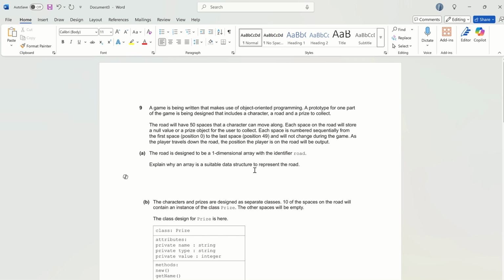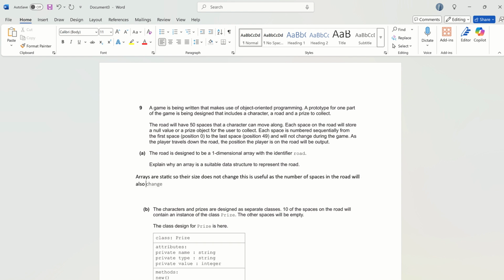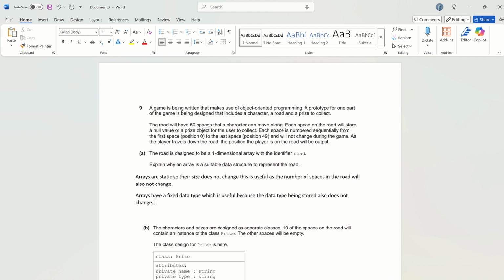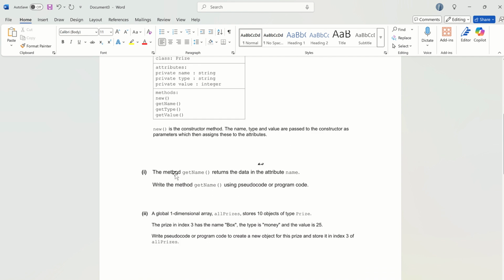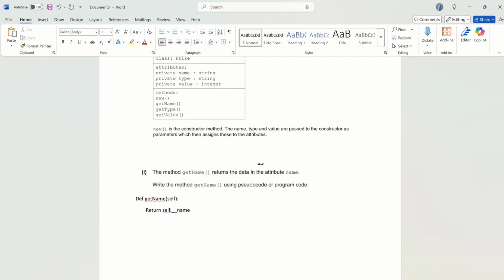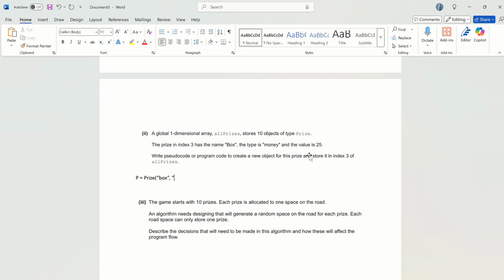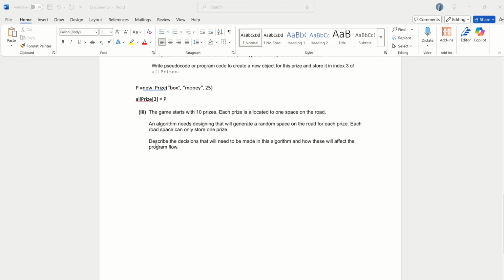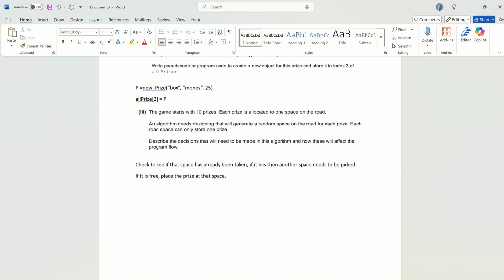OCR GCE paper 2 2024 - Feedback on question 3C